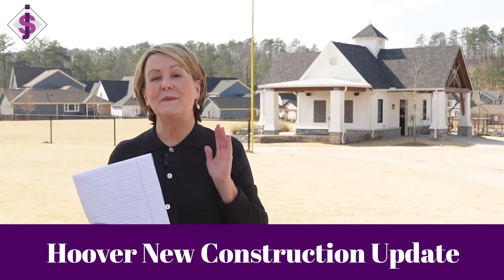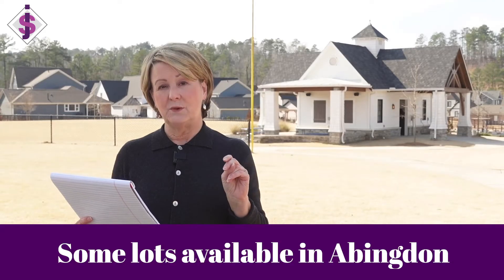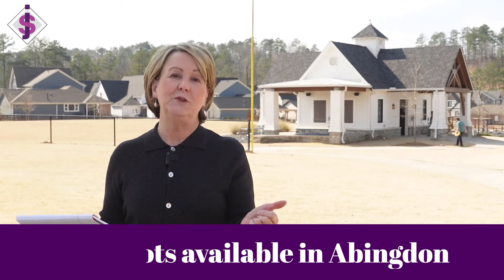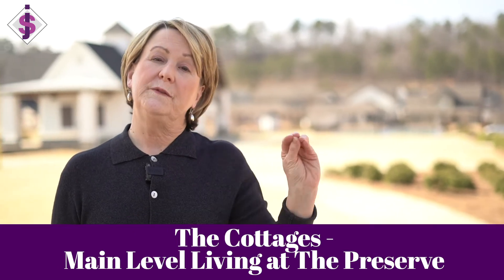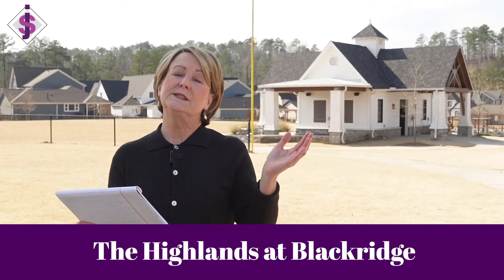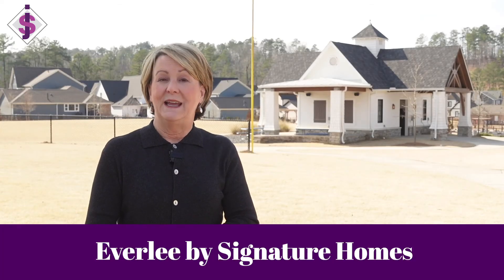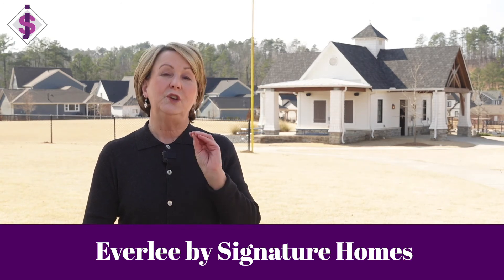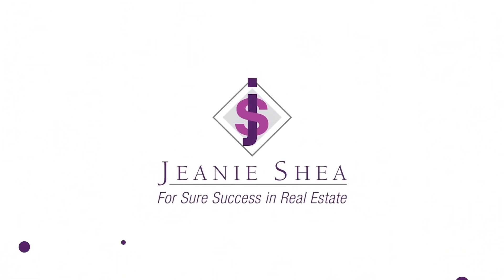Hoover New Construction Updates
Much like the current housing market, lots are selling fast. I am here to keep you informed on Hoover New Construction Updates that currently have lots available.

- The Parc at Lake Wilborn
- Abingdon by the River at Lake Wilborn
- Water’s Edge at Lake Wilborn
- Green Trails at Lake Wilborn
- The Cove at Lake Cyrus
- The Cottages at The Preserve
- McGill Crossings at Ross Bridge
- The Highlands at Blackridge
- Everlee

If you are currently thinking about new construction, give me a call today. I make it my business to know what is going on in Hoover and can keep you updated on all things new construction.

Own a Home? Unlock Your Home Value
Jeanie Shea is a real estate team serving Hoover & surrounding Birmingham areas. We help buyers and sellers achieve their real estate goals throughout Hoover. To discuss your real estate goals, give us a call today!

Jeanie Shea
Keller Williams Hoover
Hoover Alabama